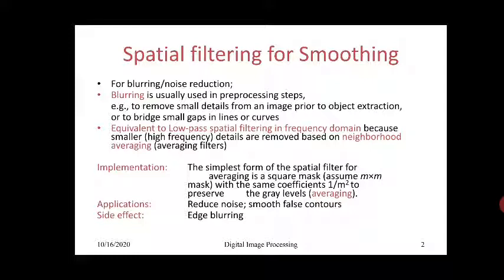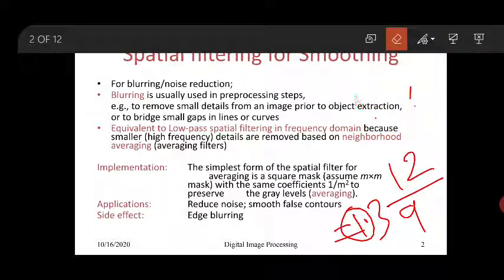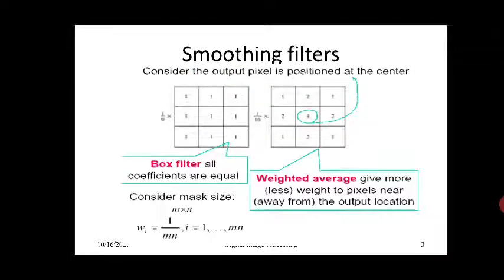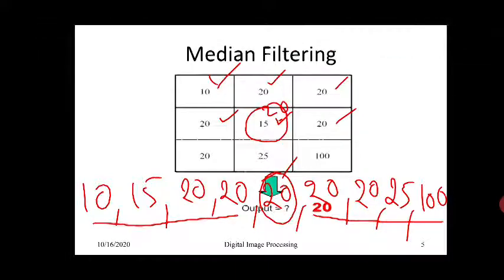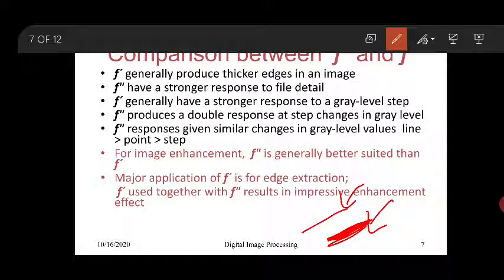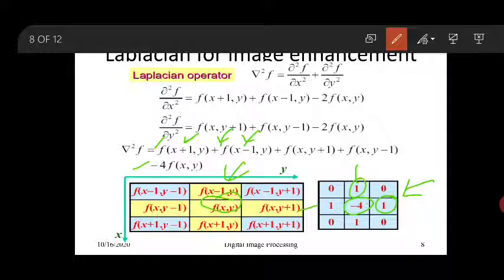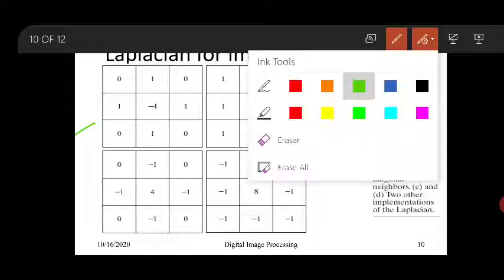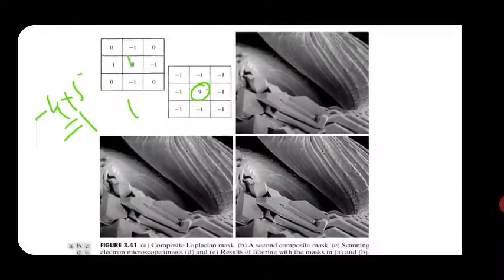Module 2 image smothering filter